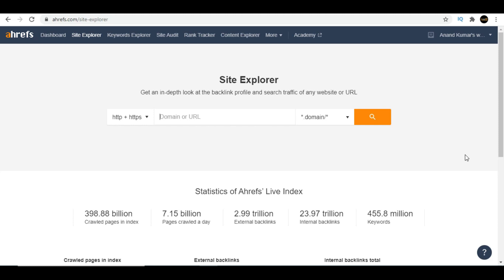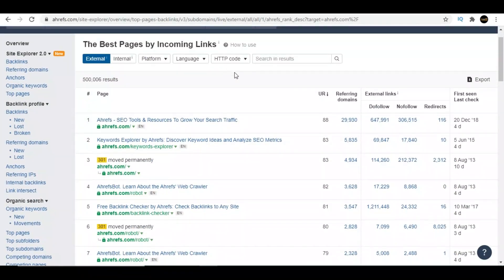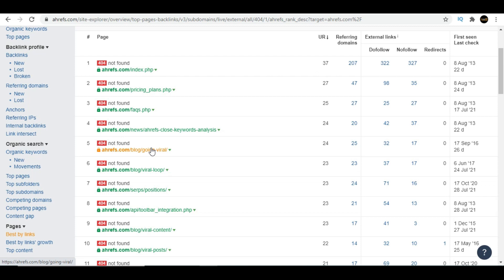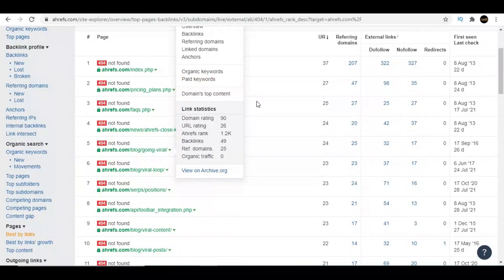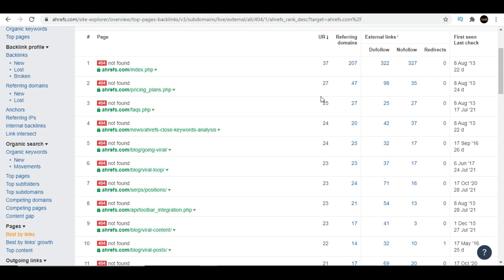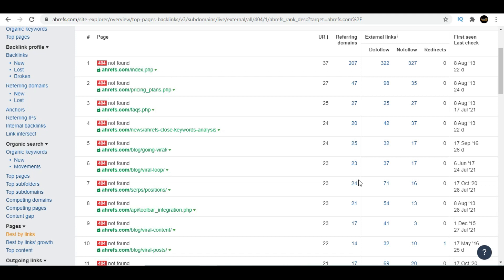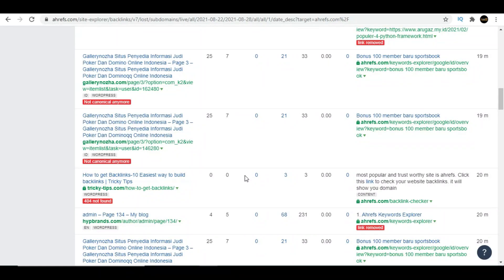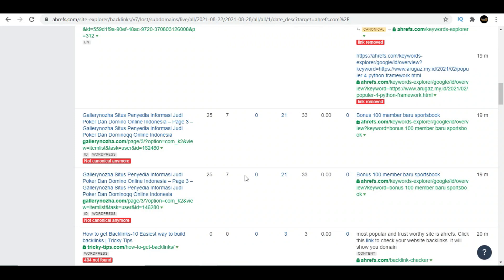How to Acquire Backlinks of Your Competitors (Broken Backlink Building) - 1 Extra Suggestion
I have explained about broken backlink building approach and given example to show you, how can you try to get high quality backlinks of your competitors.